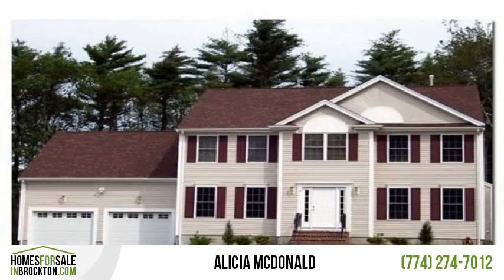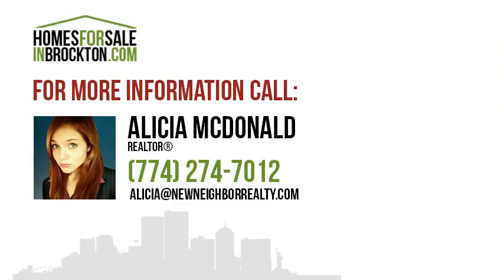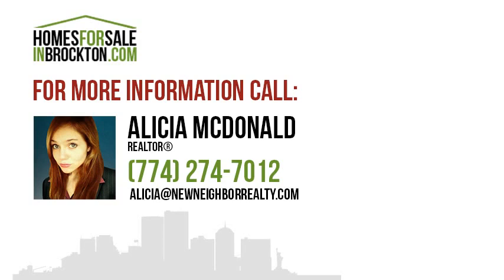2 Cross Rd Brockton, MA | $399,999 | MLS #71600945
Chilton Woods...If you're raising more than just your standard of living, then you will appreciate the tree shaded yard that comes with this 2000 square foot , 4 bedroom, 2.5 bath NEW CONSTRUCTION colonial in one of Brockton's best neighborhoods. There is still time to take advantage of builder's package and get the colors and floors you want. If you are ready to upgrade the time is now.